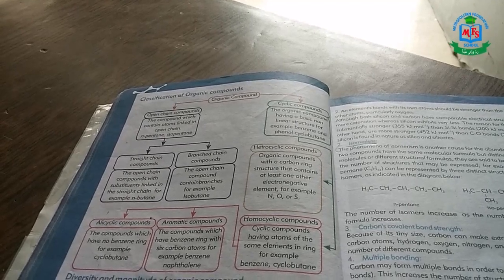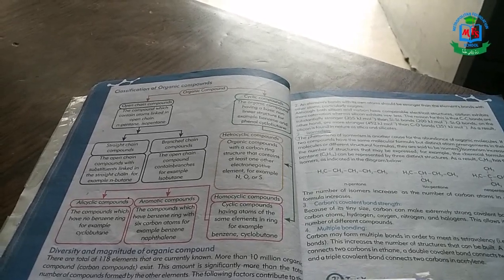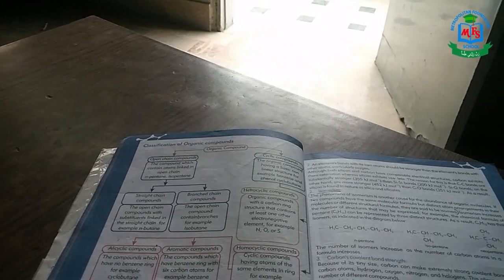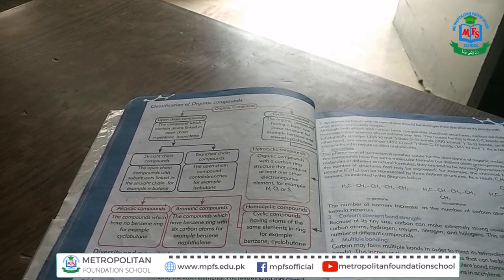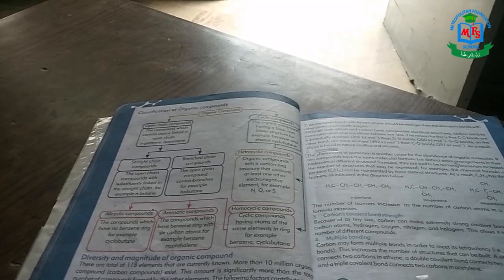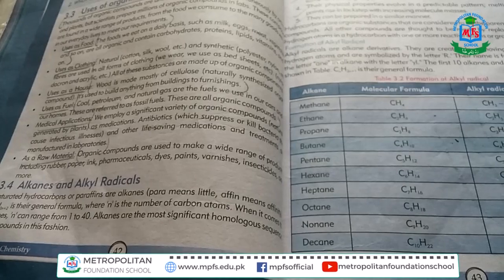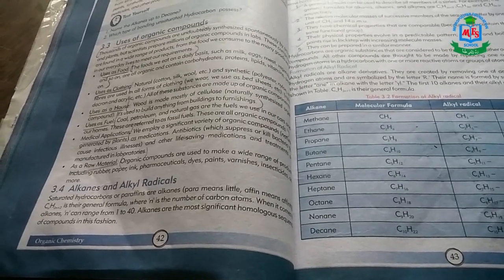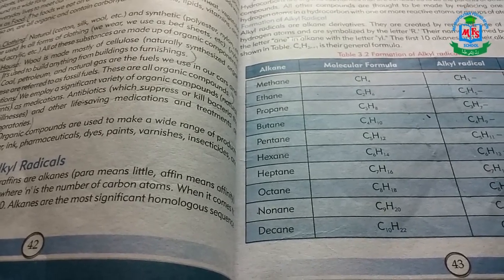Class X Chemistry | Saturday Online Classes